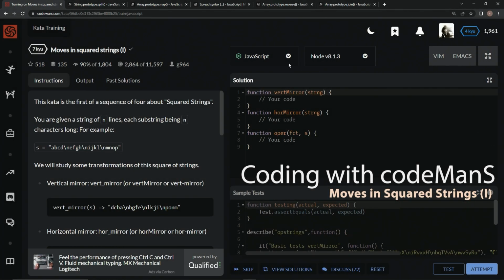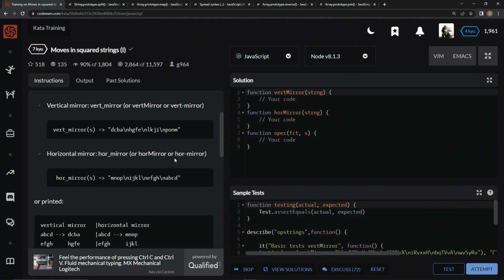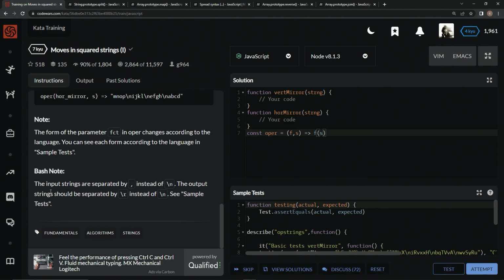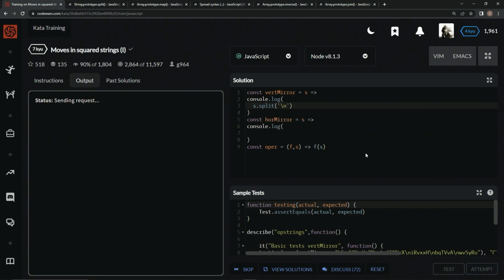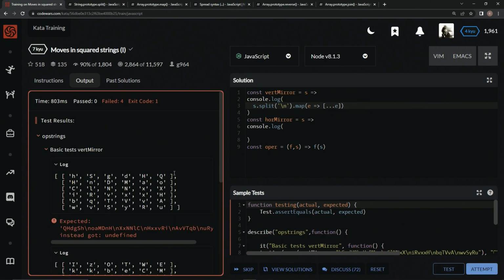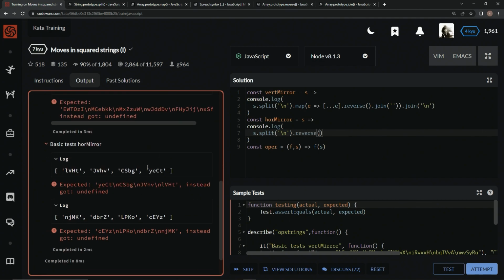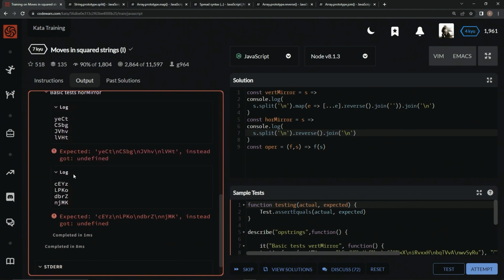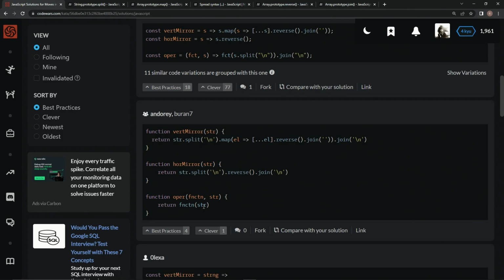Learn Javascript | Codewars 7 kyu Season 2 - Moves in Squared Stings (I)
🧵 Unravel the 7 kyu Codewars Kata: Moves in Squared Strings (I)! Elevate your JavaScript knowledge with this intriguing problem that works with string transformations and higher-order functions. Step-by-step, we'll guide you through to a solution and make you a more proficient coder!🧵

In this tutorial, we'll delve into:

Working with string transformations in JavaScript 🔄
Learning about vertical and horizontal mirroring of strings 🖱️
Comprehending and applying higher-order functions 🎯
Coding the functions for vertical and horizontal mirroring 🖊️